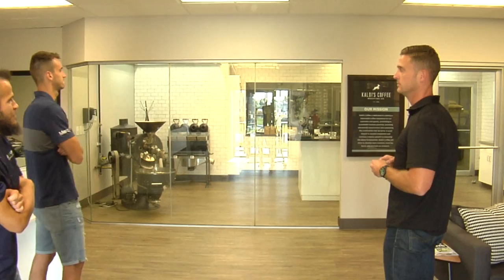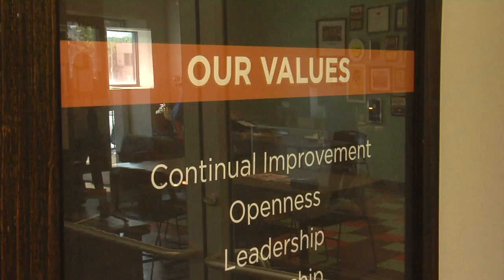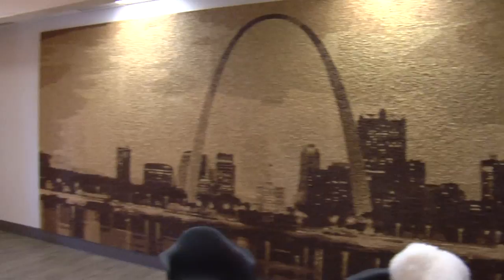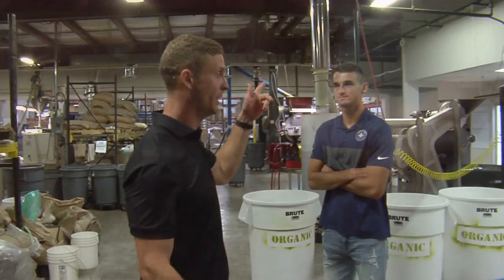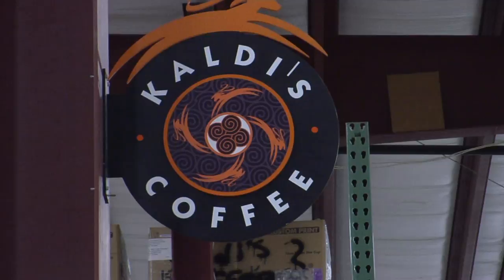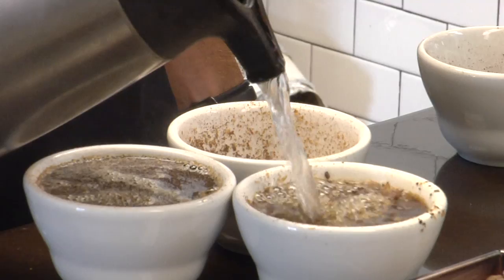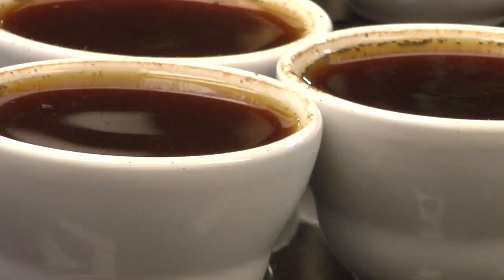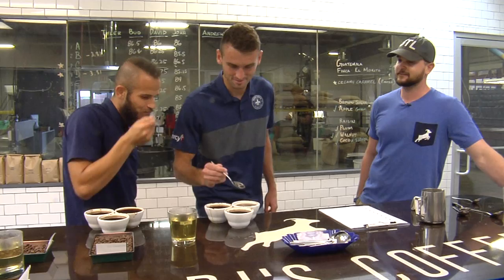STLFC Tours Kaldi's Coffee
Saint Louis FC players Dragan Stojkov and Konrad Plewa tour the Kaldi's Coffee Roastery in downtown St. Louis.